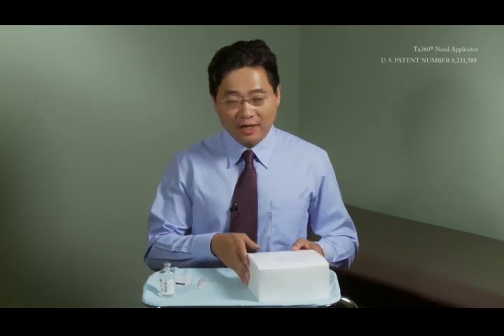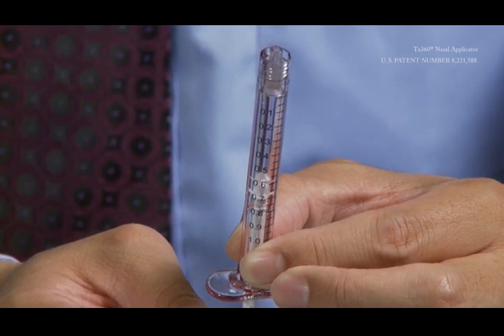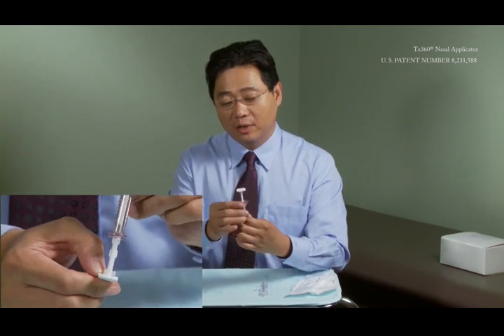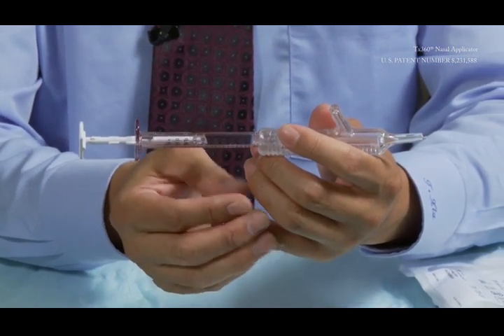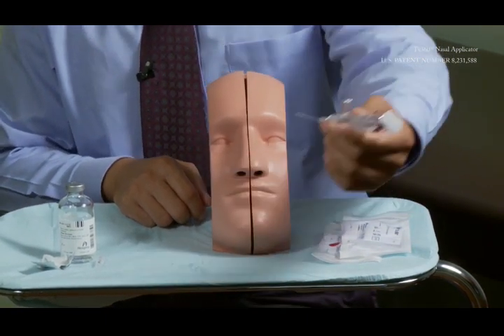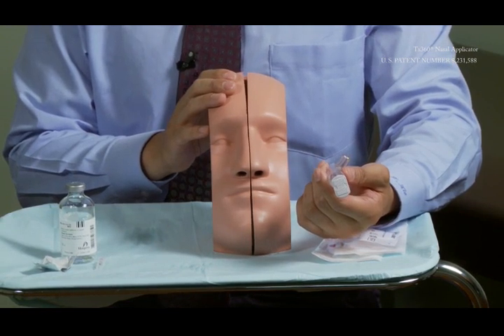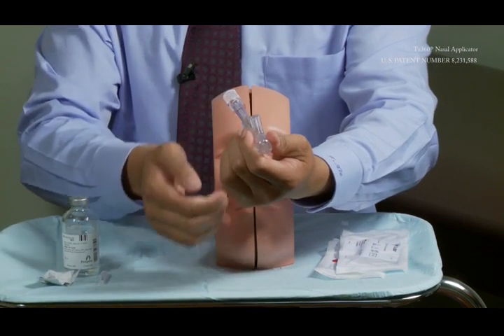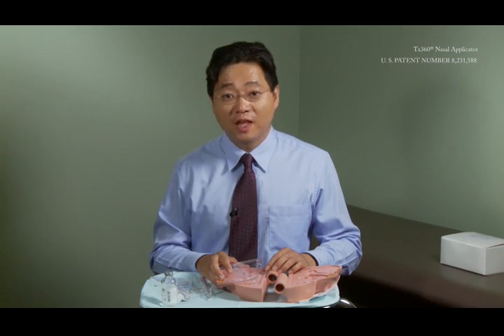Tx360 Live Instruction Video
One and only device of its kind in the world, Tx360® is a revolution in medication delivery.